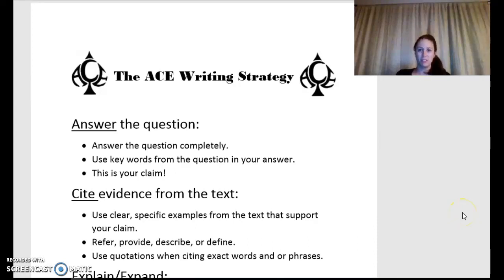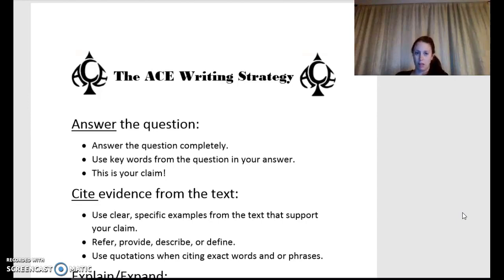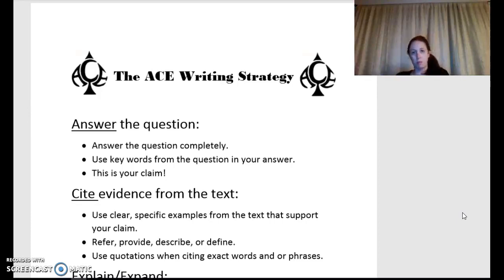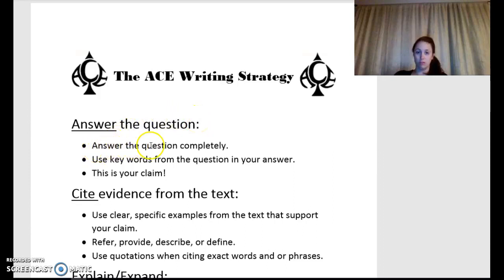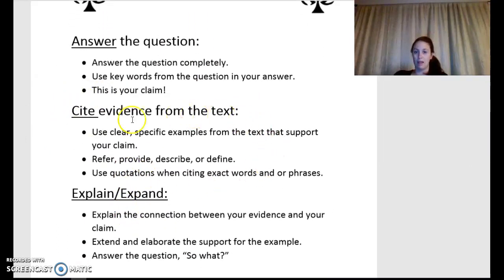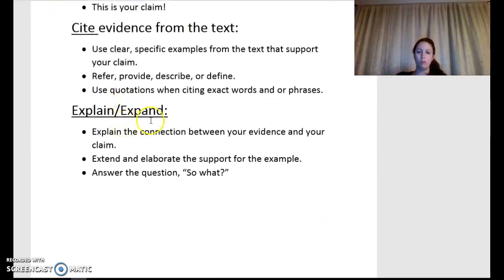ACE WORLD HISTORY